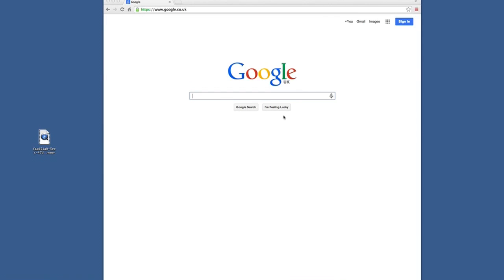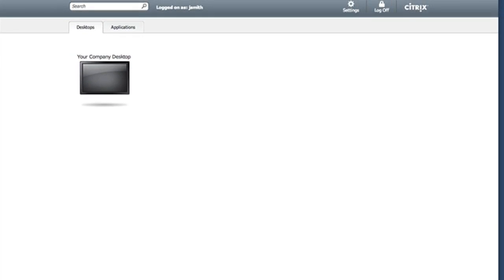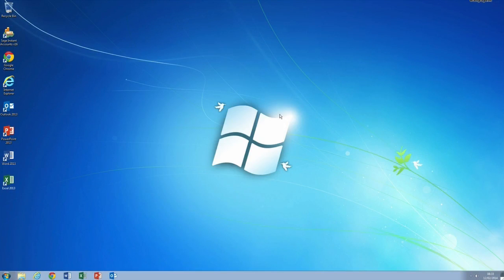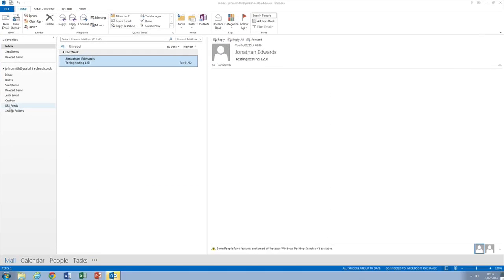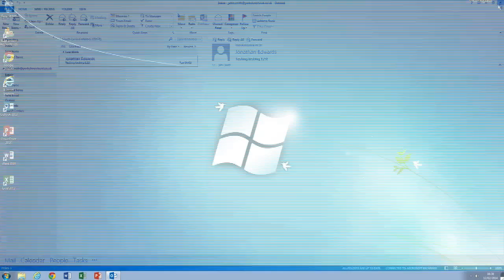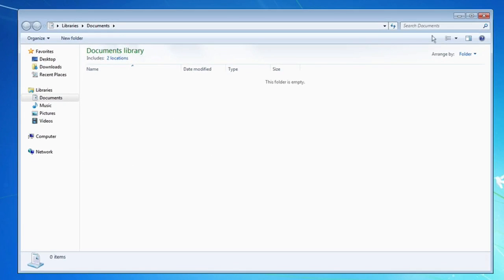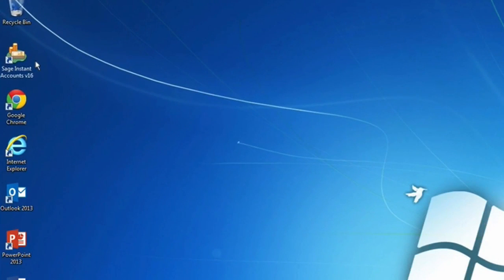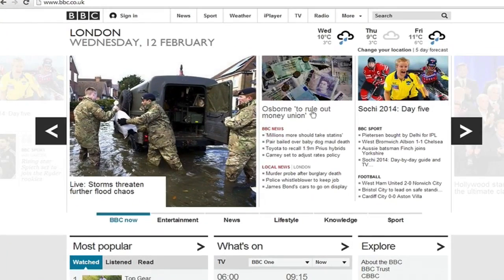Hosted Desktop - A Beginners Guide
A hosted desktop is ideal for any sized business to reduce costs and increase IT security. In this video, Jonathan Edwards from Yorkshire Cloud walks you through the Yorkshire Cloud hosted desktop.